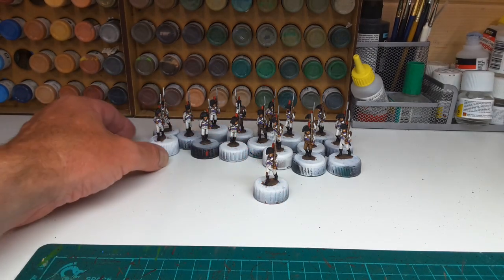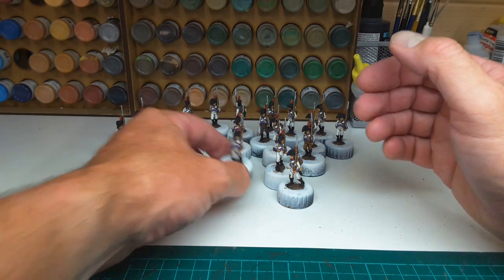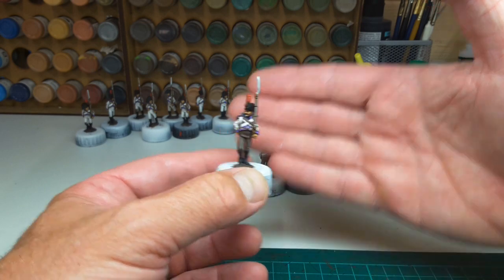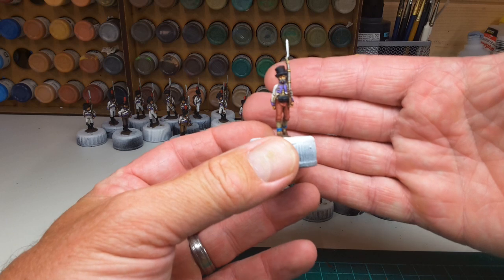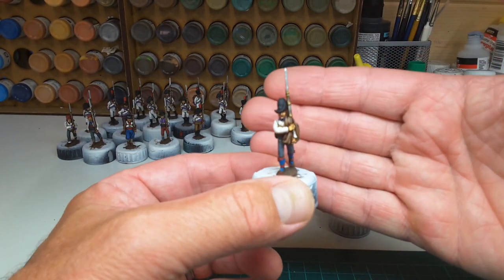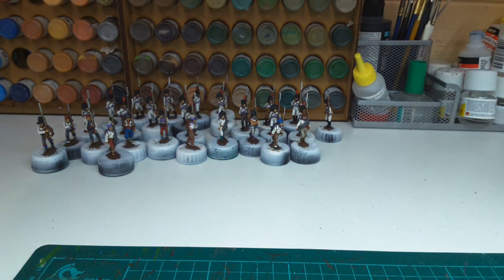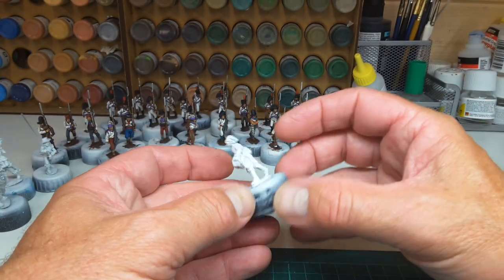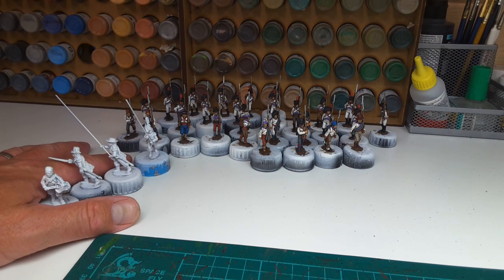Napoleonic spanish update